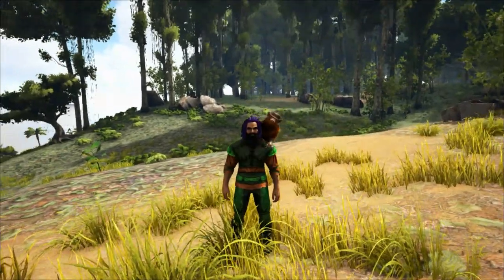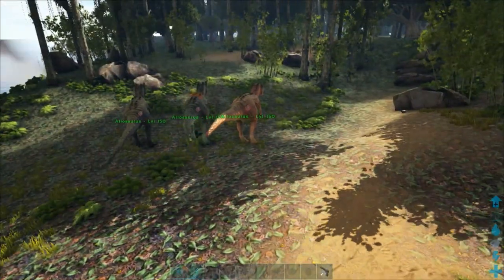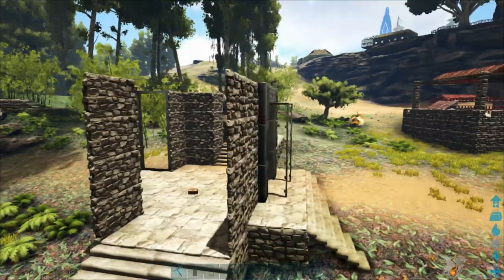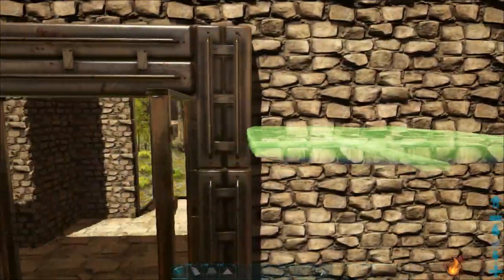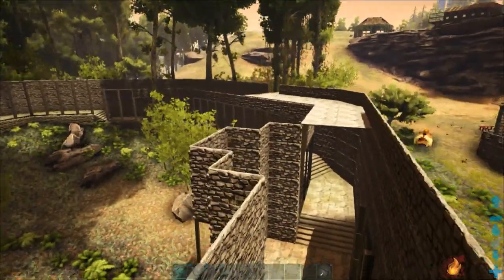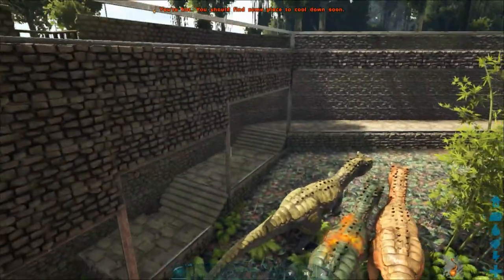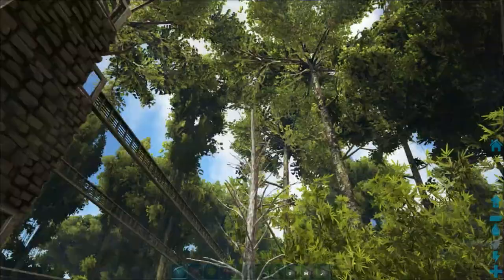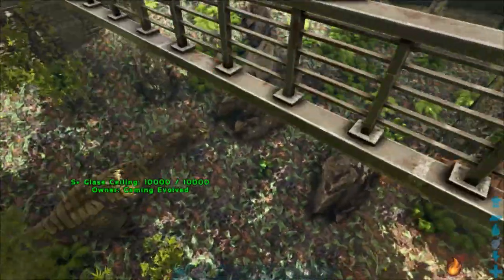Ark: Shredder's Zoo - Allosaurus Zoo Enclosure [86]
Let's bring in the big boys! It's time for one of the larger carnivores to get their own enclosure - the Allosaurus!